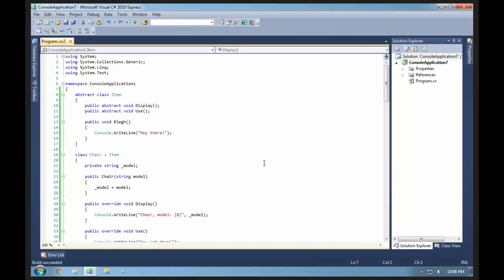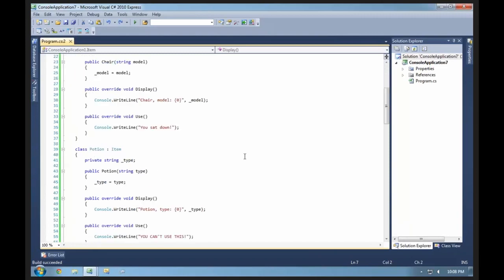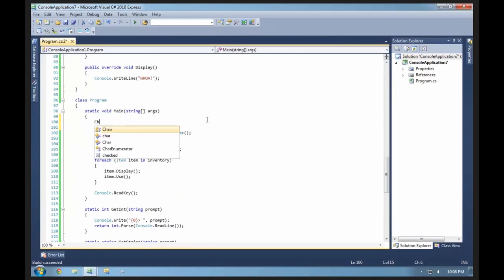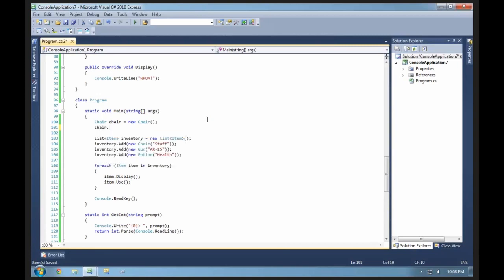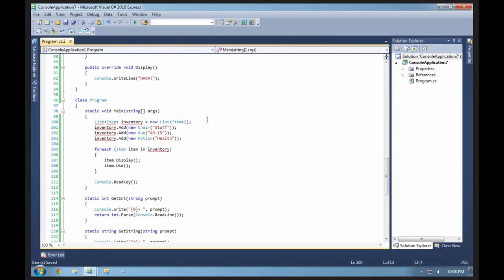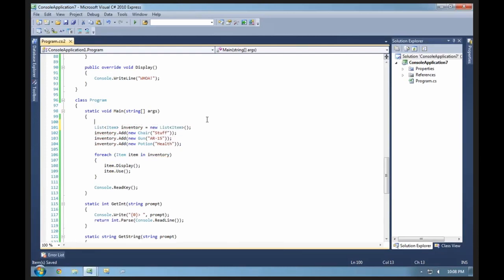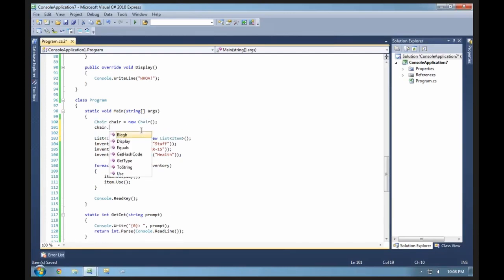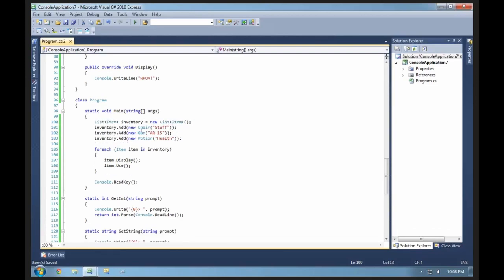🔴 The Base of All Objects is Object • C# Programming • C# Tutorial • Learn C#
This video clip:   The Base of All Objects is Object

00:00 - Intro
00:08 - The Base of All Objects is Object
01:24 - Outro